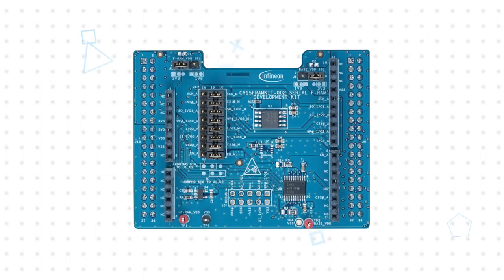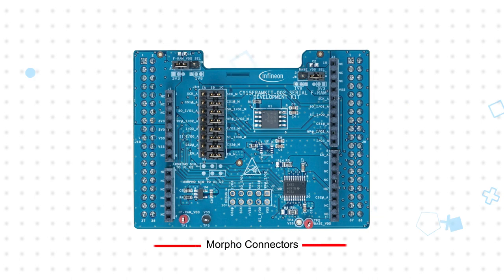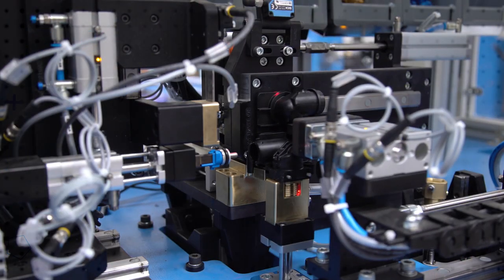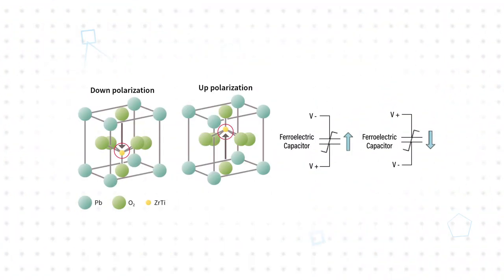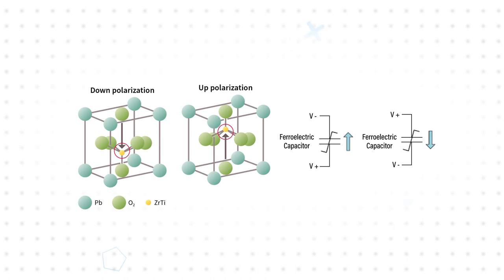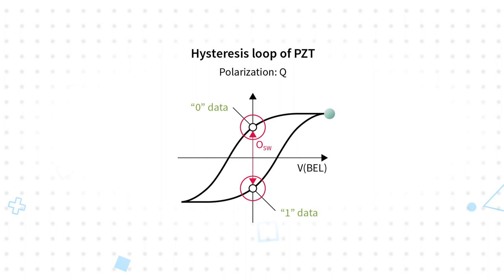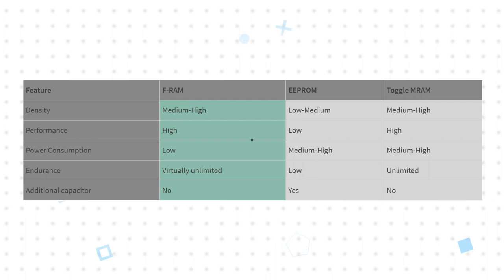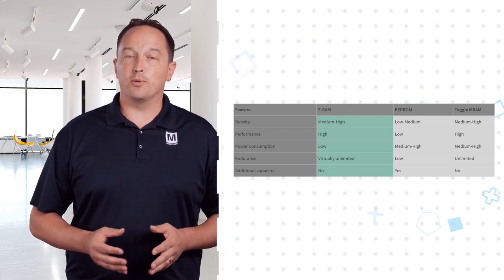Infineon Technologies CY15FRAMKIT-002 F-RAM Development Kit - Top 3 Facts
Infineon Technologies CY15FRAMKIT-002 F-RAM Development Kit, available from Mouser Electronics, can be used to understand and evaluate the features of serial F-RAMs (SPI and QSPI).